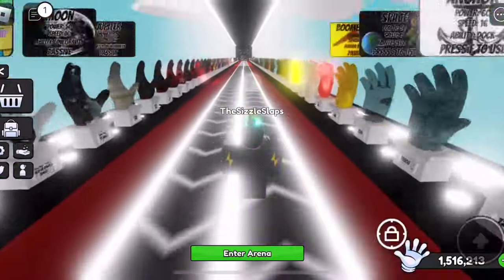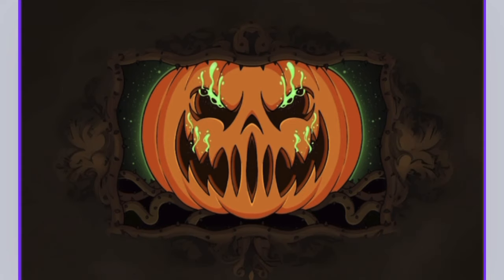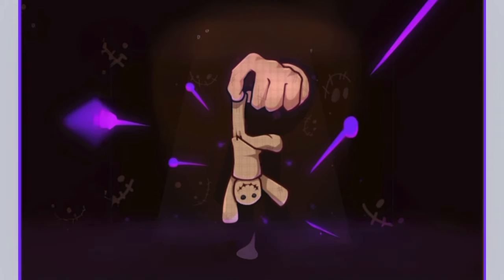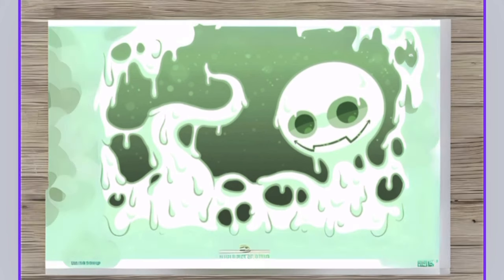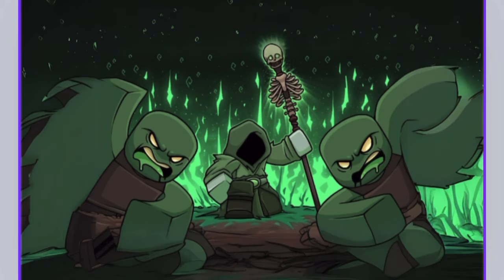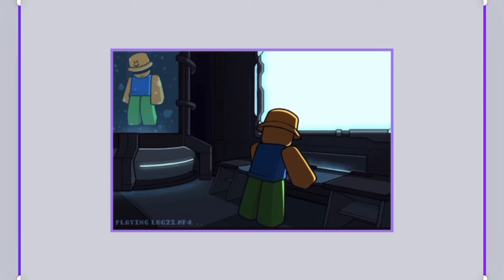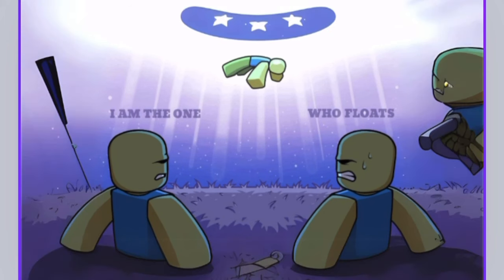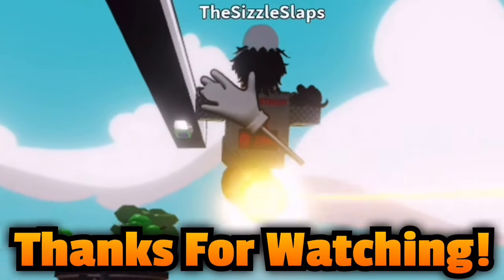So I EXPANDED Glove Banners Using AI… (Part 2) | Slap Battles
You guys seemed to really enjoy part one of Expanding Glove Banners With AI, so today I’m making a part 2 with badge glove banners, enjoy!

All original banners made by @TheGravityBreaker​⁠. I am not trying to steal any of Gravity’s work, this video is purely for fun!

Tags (Ignore)